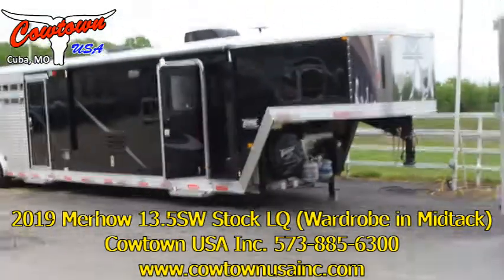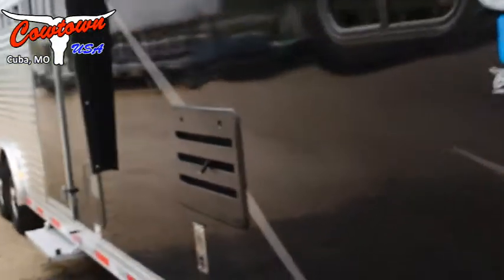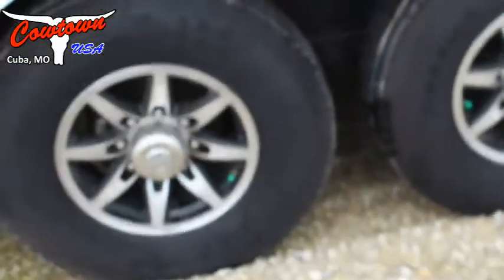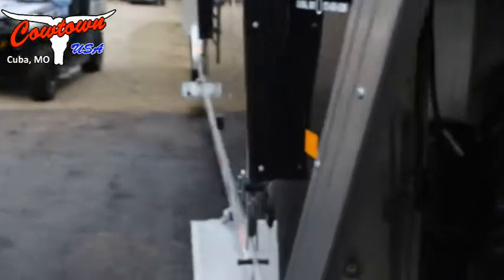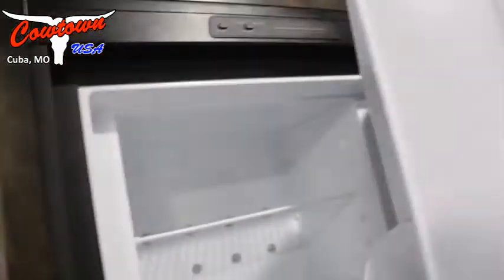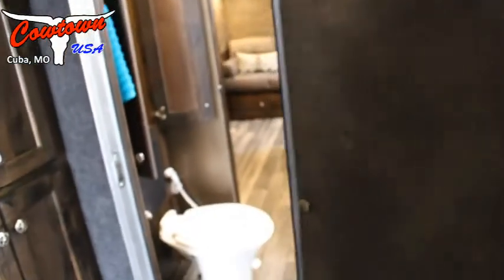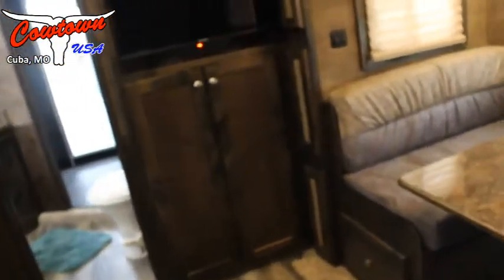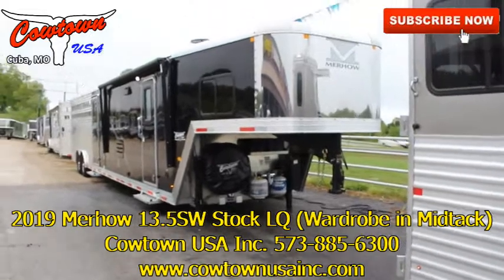2019 Merhow 13SW Stock LQ Black with Slide NFR Trailer Warddrobe in Midtack Black